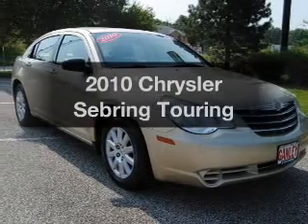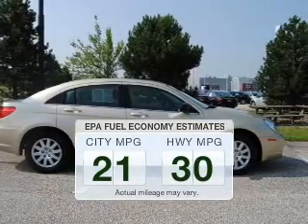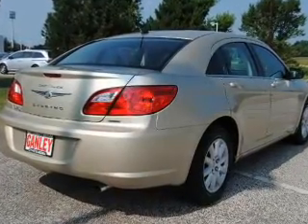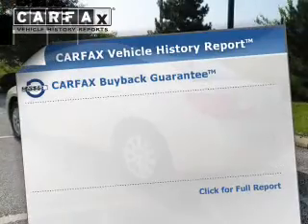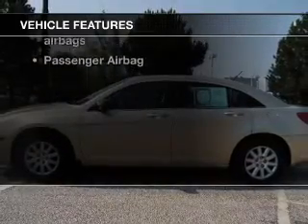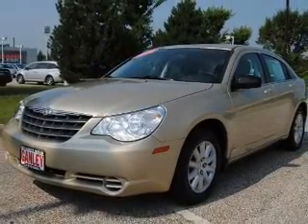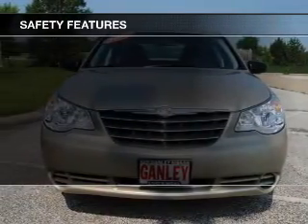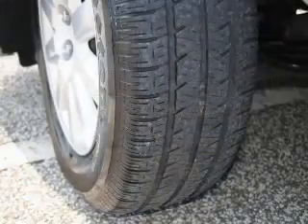2010 Chrysler Sebring - MEDINA OH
Year: 2010
Make: Chrysler
Model: Sebring
Trim: Touring
Engine: 2.4 liter inline 4 cylinder 16 valve
Transmission: 4-Speed Automatic
Color: White Gold Clearcoat
Mileage: 28411
Address:
5180 MONTVILLE DR